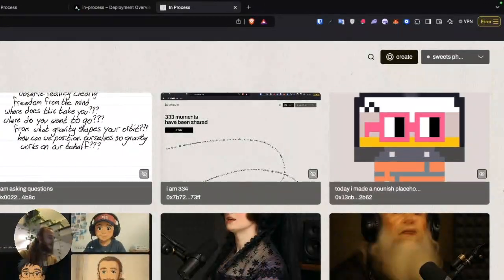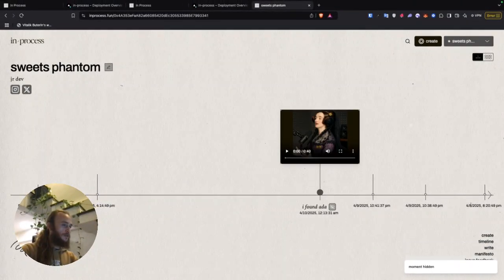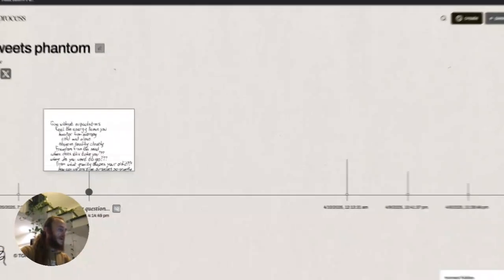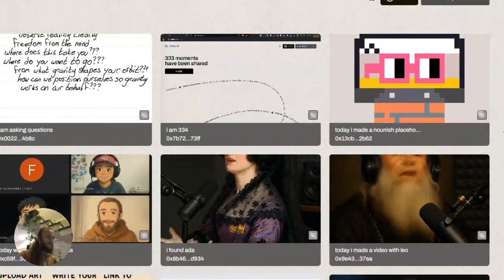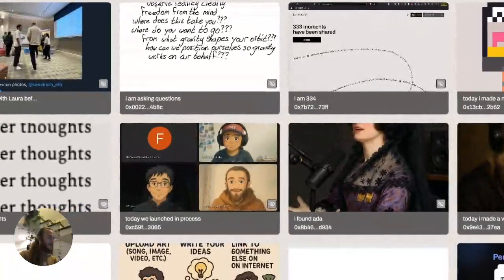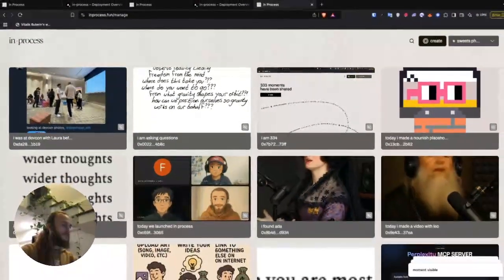hide on In process